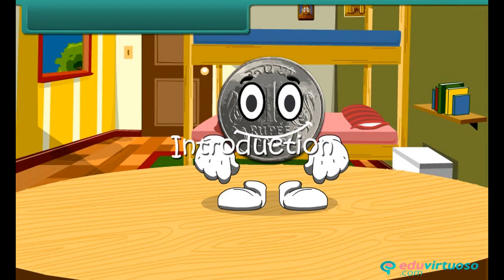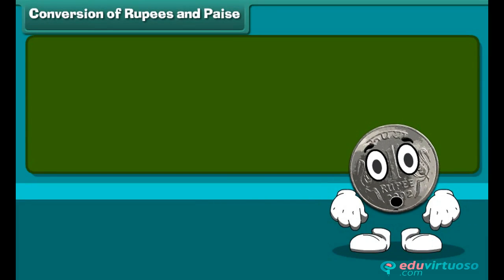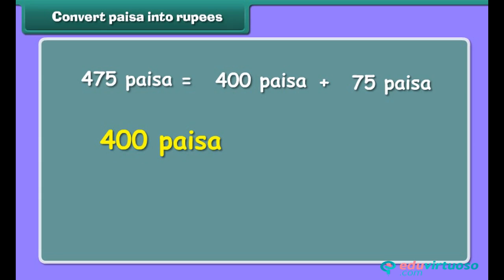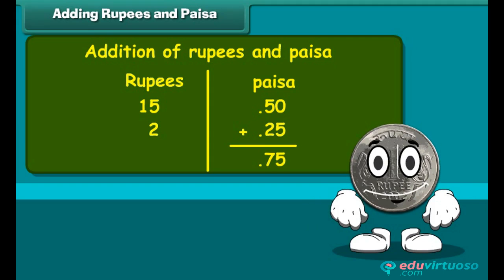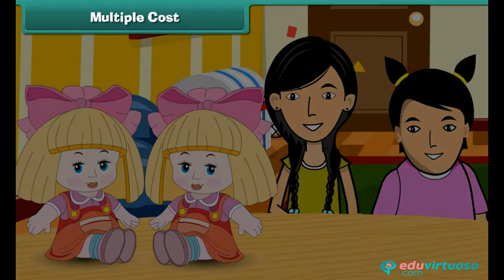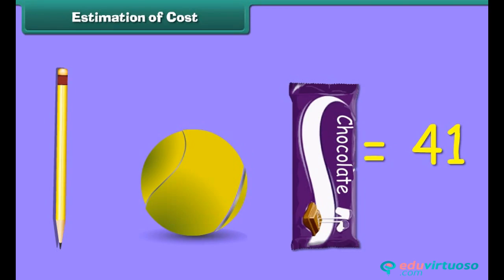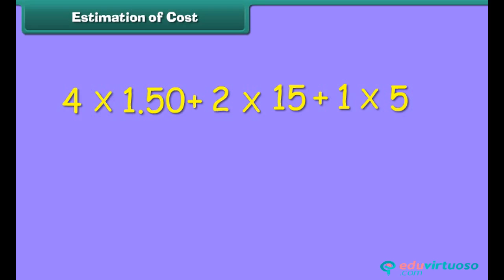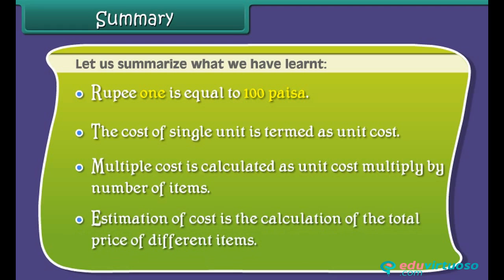Grade 4 | Maths | Money | Free Tutorial | CBSE | ICSE | State Board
Welcome to our Money Class 4 Maths Tutorial! 🌟💰 In this video, we will dive into the fascinating world of money, focusing on essential concepts that will help you manage and understand currency better. Join us as we explore how to convert, add, and subtract rupees and paisa, and learn more about unit and multiple costs.

What you'll learn:
- How to convert rupees into paisa and vice versa
- Adding and subtracting rupees and paisa
- Determining unit and multiple costs of items
- Estimating the total cost of various items

Key topics covered:
- Conversion of rupees to paisa
- Addition and subtraction of rupees and paisa
- Understanding unit cost and multiple cost
- Estimation of costs

and explore our platform's benefits. Our platform offers a wide range of educational materials to enhance your learning experience.

for more free resources and to explore all our platform's benefits!